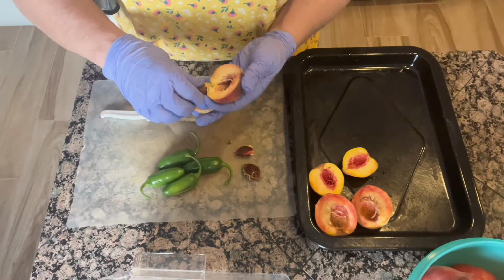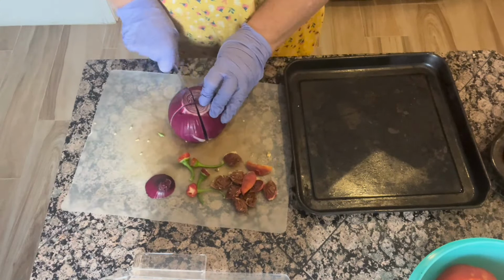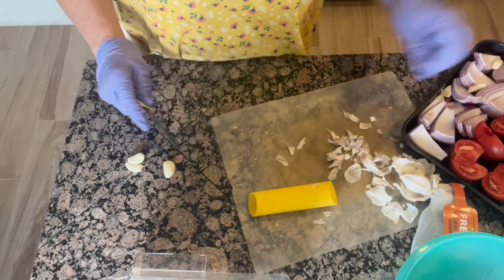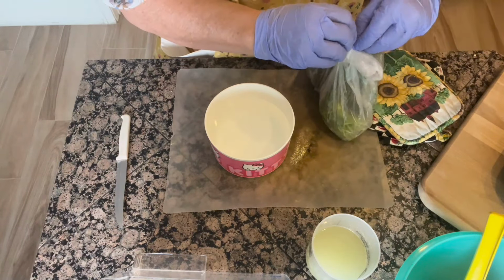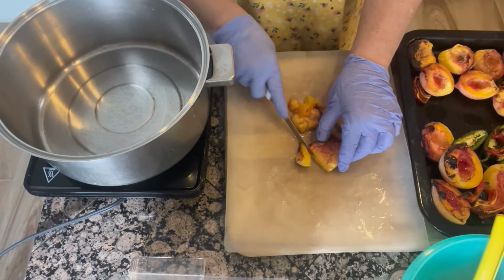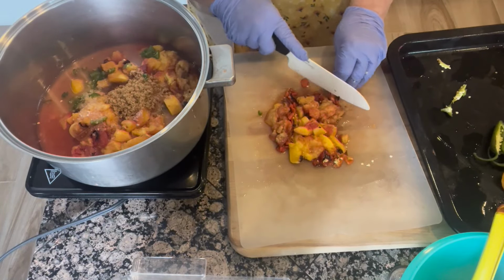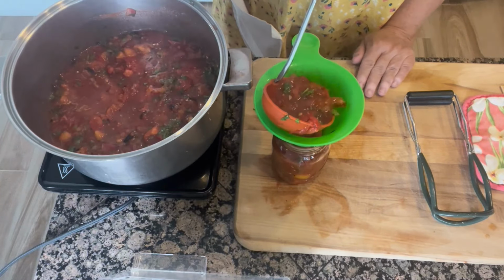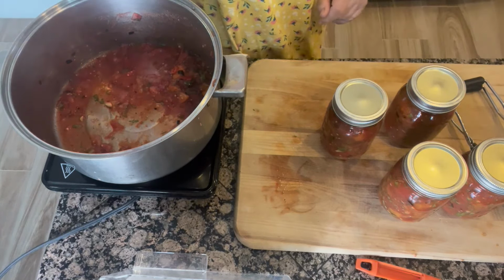Today I CANNED ROASTED PEACH & TOMATO SALSA! Delicious!!salsa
This is literally the best Salsa I have ever tasted and will be making more this afternoon!   Give this one a try! (AFTER FILMING THIS VIDEO I MADE 2 MORE BATCHES OF THIS AMAZING SALSA!)

Want to send me some mail?
Homestead Patch
231 E. Alessandro Blvd, A327

Homestead Patch AMAZON WISH LIST

TRIM HEALTHY MAMA

Trim Healthy Mama Starter Book
Trim Healthy Mama Cookbook

COFFEE

Wookiee Cookie Coffee
Moka Pot
Coffee grinder
Star Wars Mug

BREAD MAKING

Sourdough Bread Starter Kit
Cast Iron Dutch Oven & Silicone Liner
Bread Making Kit
Bread Bags for Homemade Bread
Silicone Bread and Loaf Pan (2 pk)
Zojirushi Breadmaker (I own this one its amazing!!)
Kitchen in the Box Bread Machine
Breville Bread Maker
Wueuru Bread Maker Coffee Maker

KNEE REPLACEMENT TOOLS

Mini Exercise Bike
Knee Replacement Strap
Gel Ice Pack

KITCHEN GADGETS

ISILER Pasta Maker
Mini loaf pan
Breville Smart Oven
Disposable Dinner Tray Pans with lids

Ninja Creami Deluxe
Ninja Creami Deluxe Pints/lids 4 pk
Ninja Creami
Ninja Creami Pints/lids 4 pk
Ninja Creami Cookbook
The Blue Zones Kitchen Cookbook
Oil Spray Bottle for Cooking
Nespresso Vertuo Coffee & Espresso Machine
Breville Smart oven
Meat Chopper
Vegetable Chopper
Aero Garden
Bread Box
Kitchen Aid Mixer
Rotary Cheese Grater
Vacuum Sealer
Handheld Zester
Defrosting Tray
Over the Sink Colander
Sistema Steamer
Garlic Peeler Roller
Redmond’s Real Salt
Vidalia Chop Wizard

Vacuum Sealer Bags
Vacuum Sealer
Steam Juicer

GARDENING

Photo Case (for seed saving)
Label maker
Hummingbird Feeder
Stackable Strawberry Herb Garden Planters
Garden Kneeler & Seat
Gardening Calendar
Hummingbird houses
Garden Hat
Garden Tool Set w/apron
Hummingbird Feeder
Mini Chainsaw

BREAD MAKING

Bread Making Kit
Breville Bread Maker
Wueuru Bread Maker

CANNING EQUIPMENT

Water Bath Canner & Supplies
Pressure Canner – All American
Pressure Canner – Presto
Mason Jar Vacuum Sealer
Sauerkraut Pounder for Mason Jars
Canning labels
Mason Jars